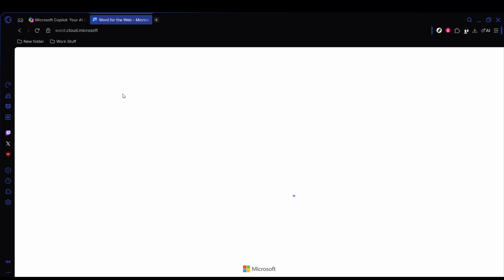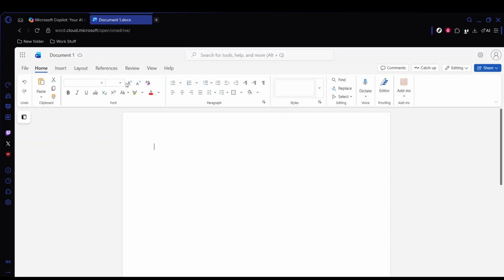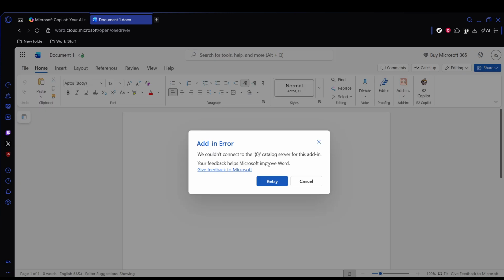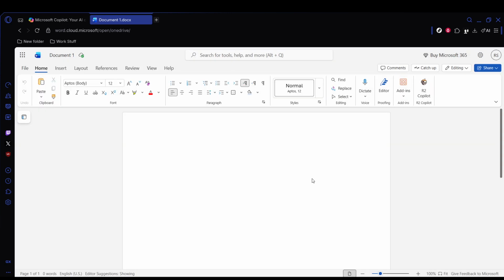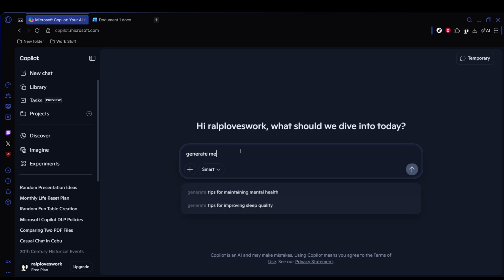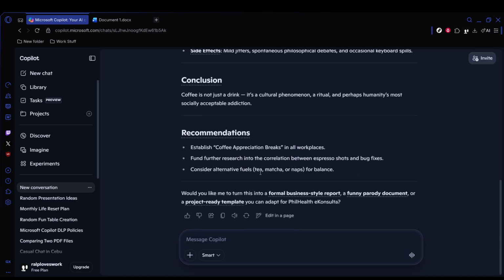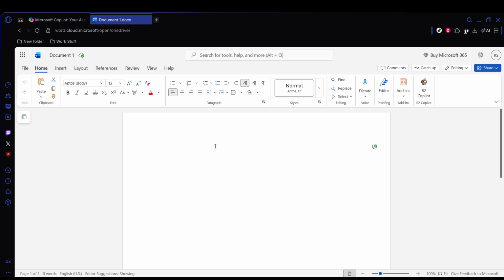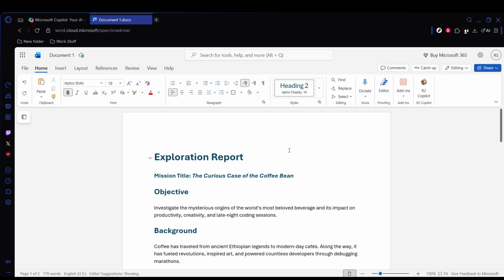How To Create A Professional Draft Document In Word With Copilot [Step By Step Guide]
In today's video we cover How To Create A Professional Draft Document In Word With Copilot [Step By Step Guide]